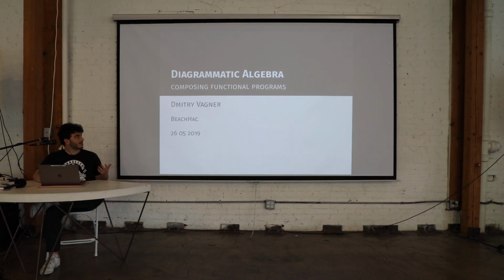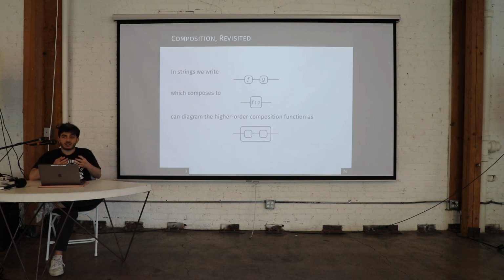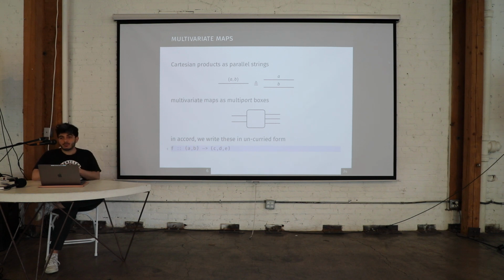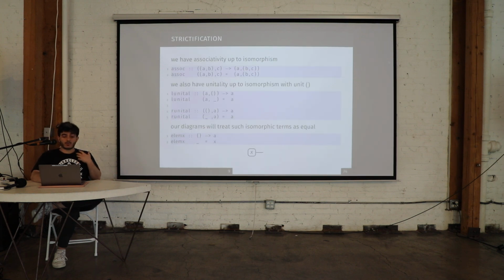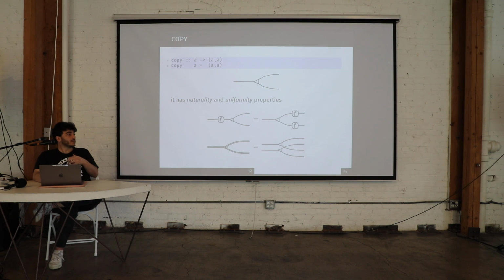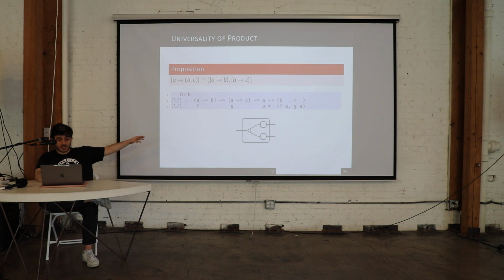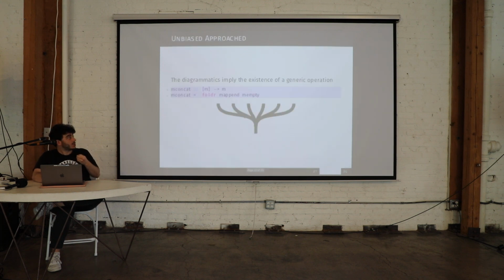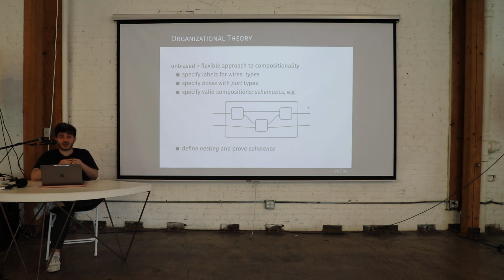Introduction to diagrammatics - Dmitry Vagner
Representing composite maps via wiring diagrams + a tour of the underlying category theory that makes this work and generalizes it to broader contexts.